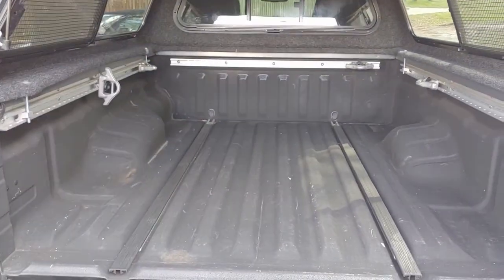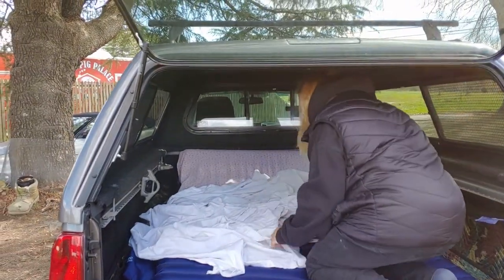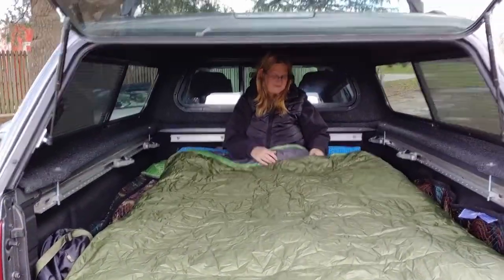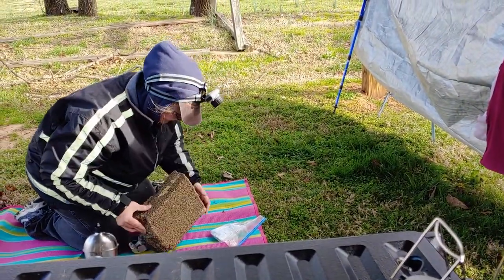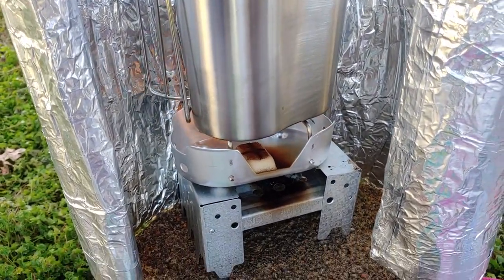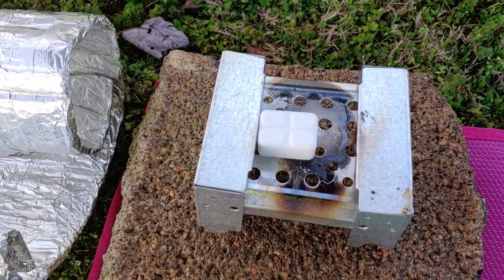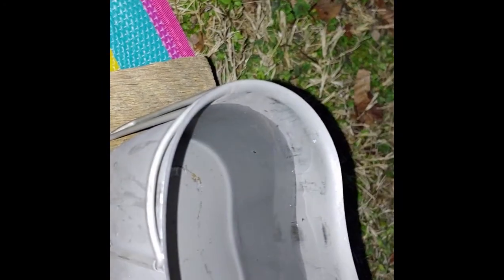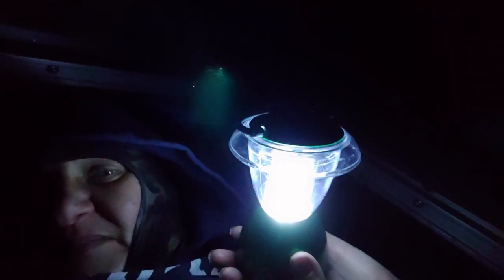trying out truck camping in our Nissan Frontier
we set up the back of the truck to sleep in then we go camping and we test out our new canteen cook system